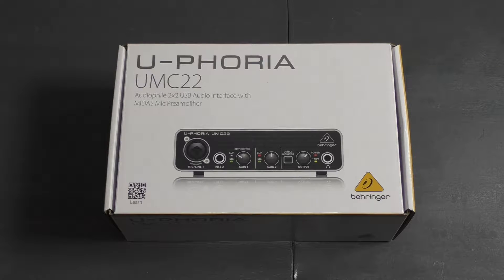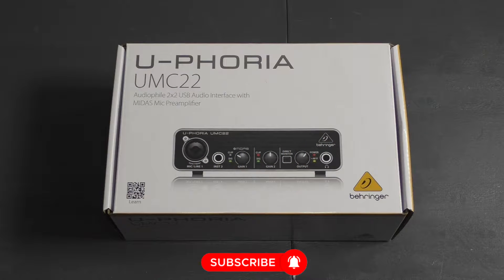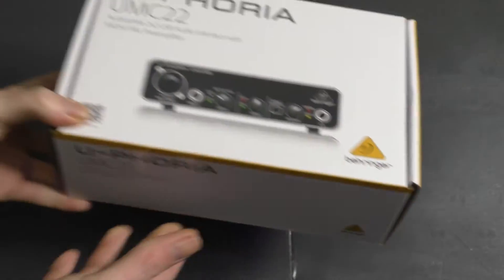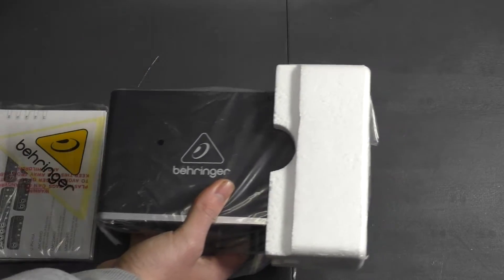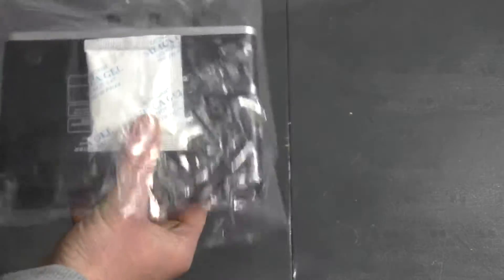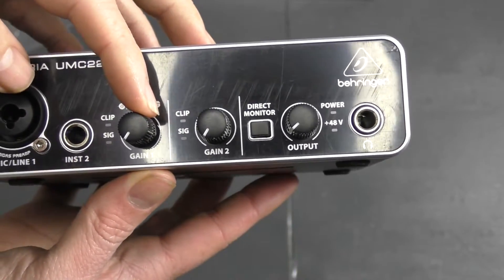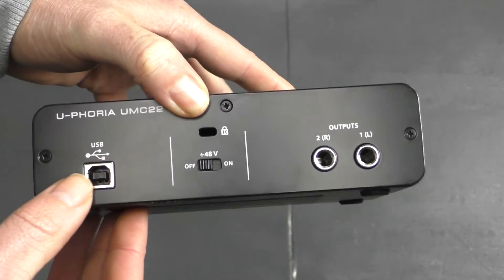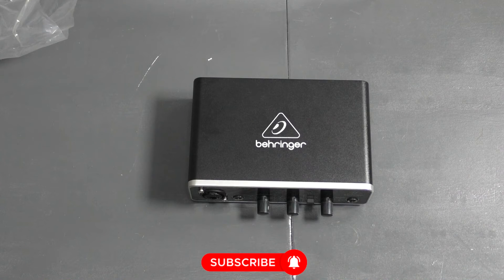Unboxing: Behringer U-PHORIA UMC22 Interface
When it’s time to make recording history, you need the best audio interface you can get – and you need one you can count on. That’s why we’re kicking it up a notch with the amazing UMC22, an ultra-compact 2 x 2, 48 kHz USB audio interface with a professional-grade Midas-designed Mic Preamp, combination XLR/ TRS input for your vocal or line input and an additional ¼" Instrument Input (no DI box required). The rich feature-set, which also boasts a powerful Phones Output for the Direct Monitoring of your session, plus 2 Outputs and USB-supplied power – makes the UMC22 the best, and most-portable recording interface in its class!